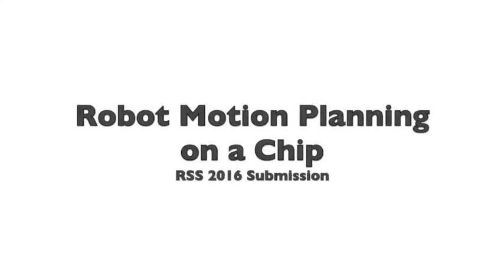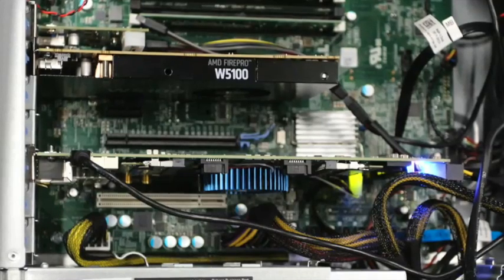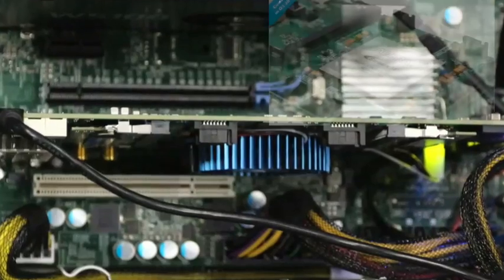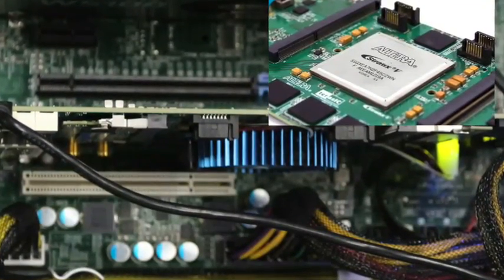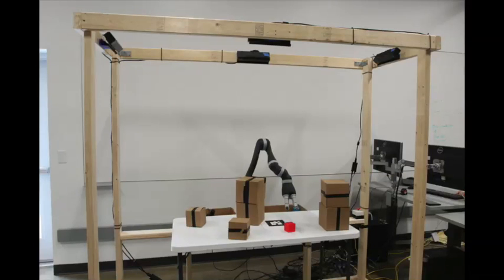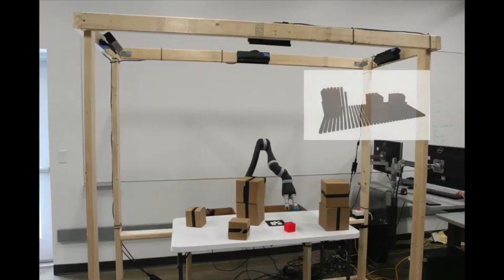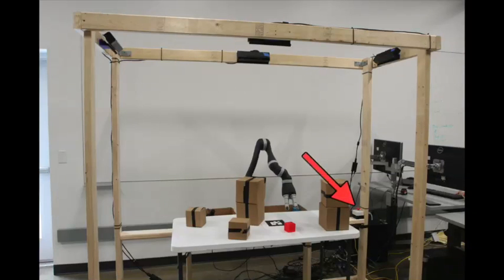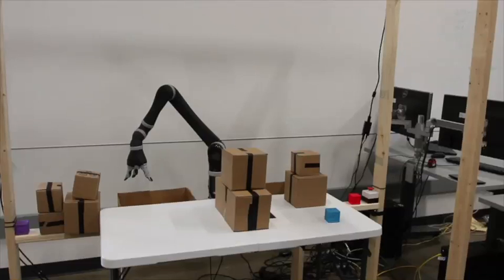Robot Motion Planning on a Chip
This video describes the design and implementation of a chip to perform rapid collision detection.